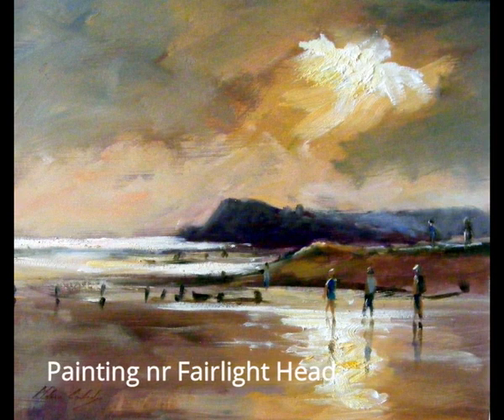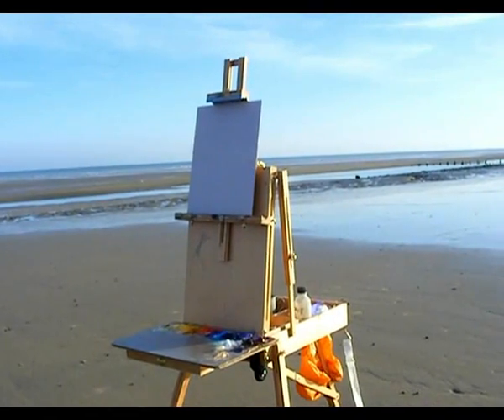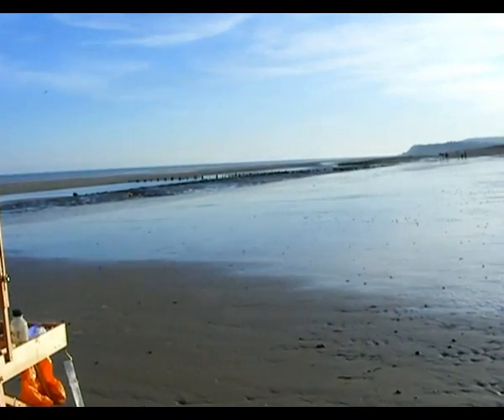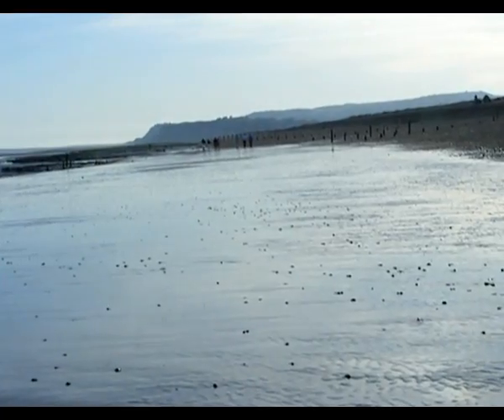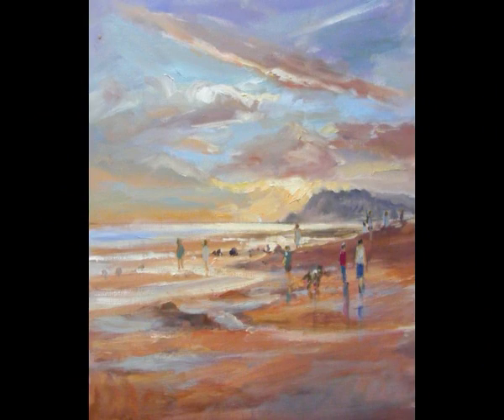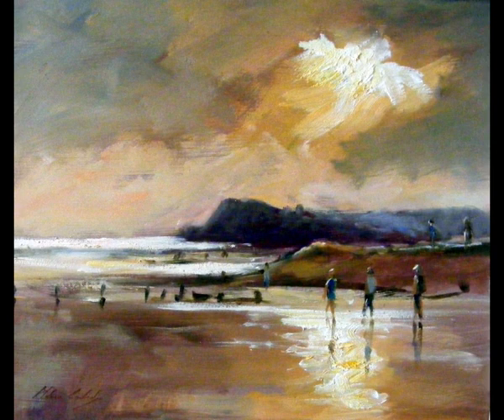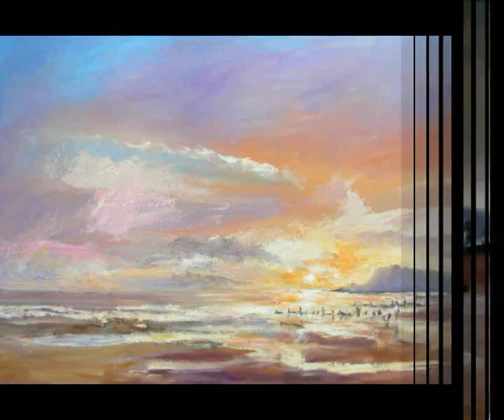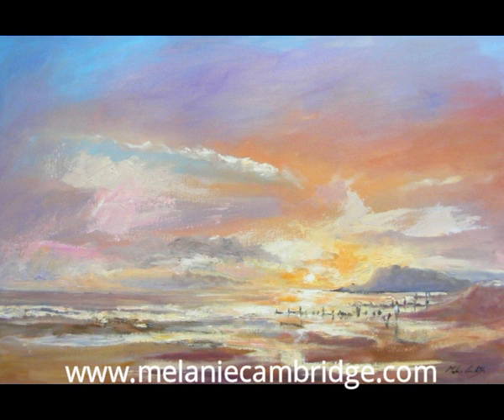Painting Fairlight Head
New works from my recent painting trip to Winchelsea Beach and Fairlight Head earlier this month.